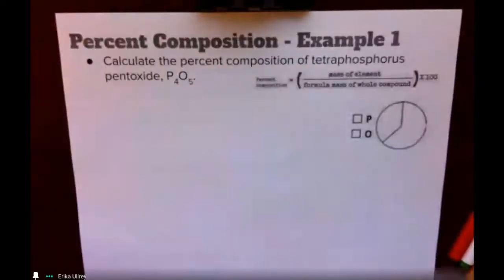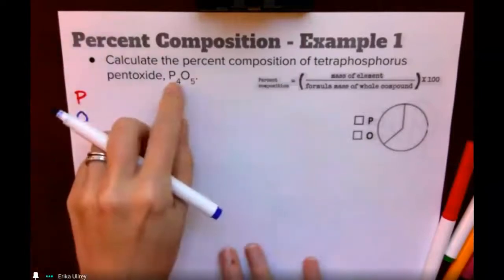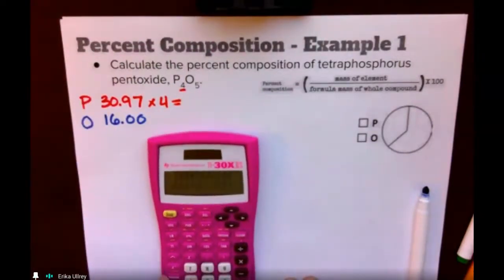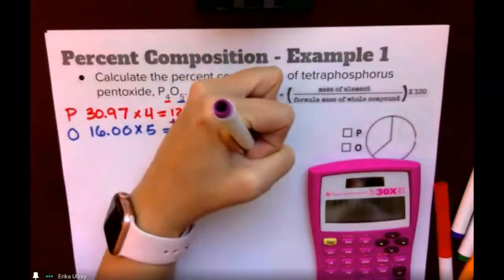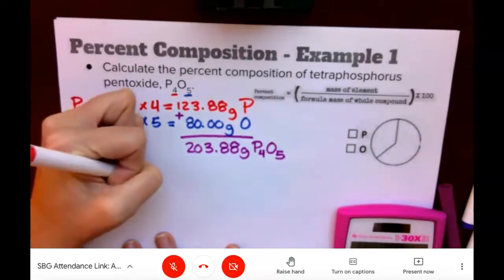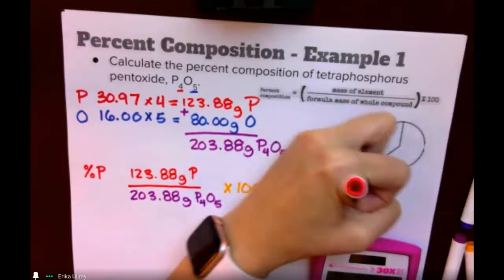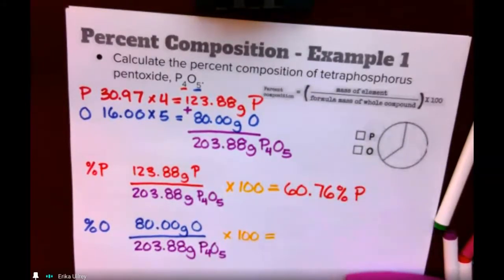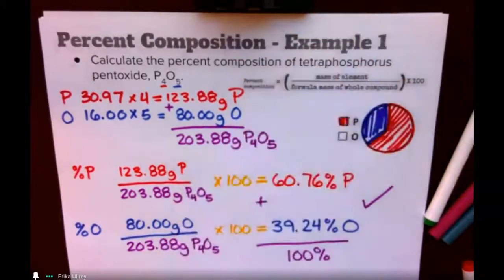Example 1 - Percent Composition